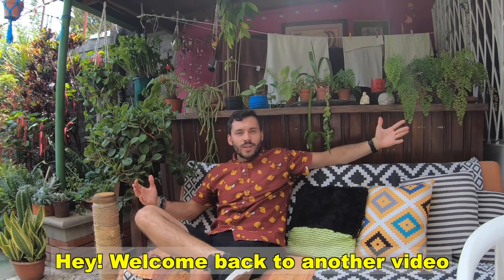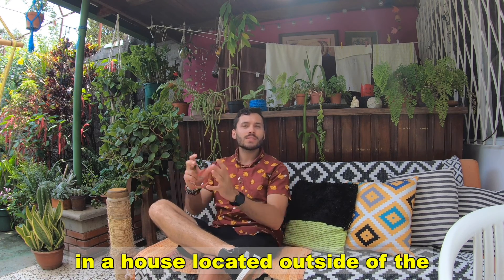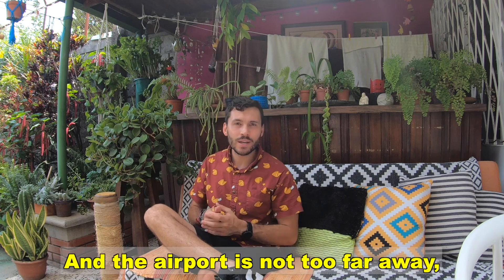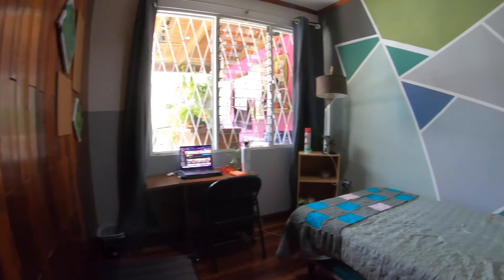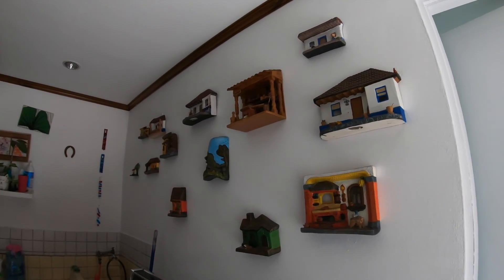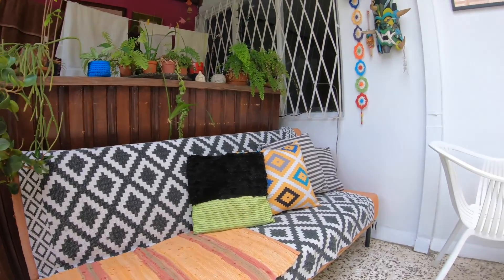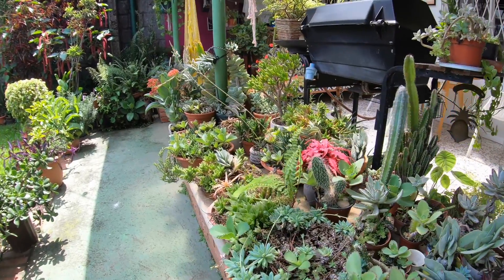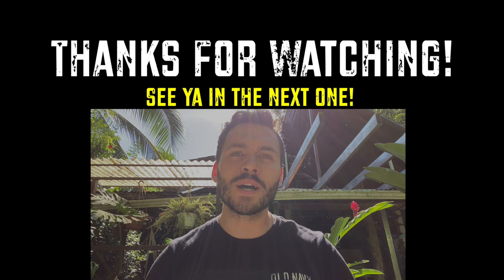BEST BUDGET Airbnb in SAN JOSE, COSTA RICA + FREE BREAKFAST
This is a private bedroom airbnb listed through the platform. For $17 a night, you will feel like you have found a home away from home.

00:15 Intro
00:58 Garage & Living Room
01:15 Private Bedroom
01:27 Shared Bathroom
01:32 Shared Kitchen & Laundry Room
01:45 Shared Computer Room
01:50 Backyard & Patio
02:13 Conclusion